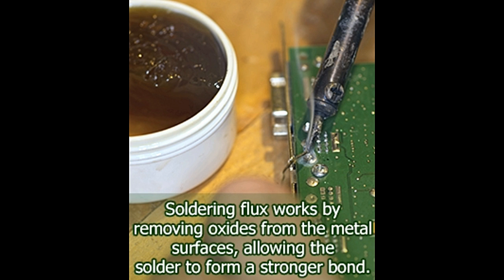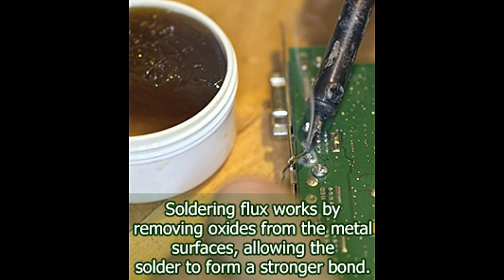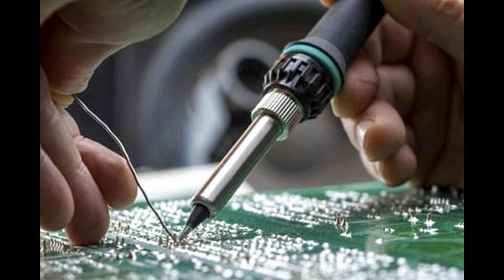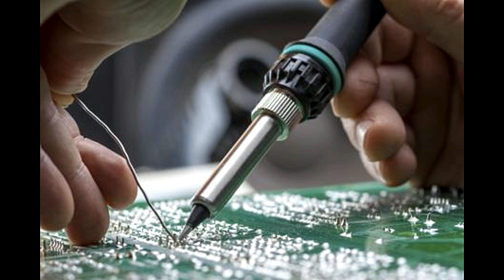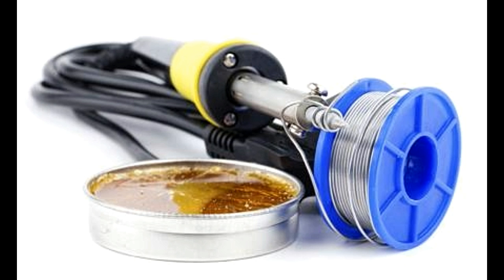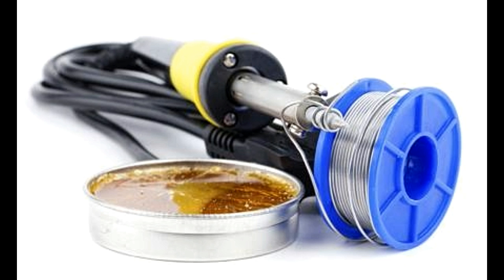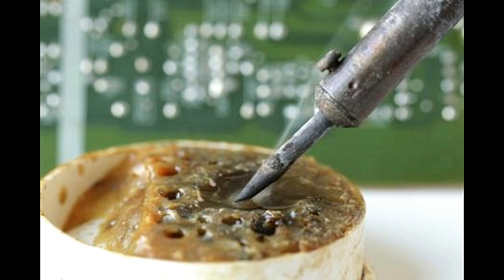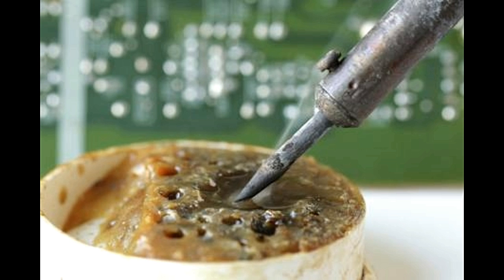What is Solder Flux and How to Use It